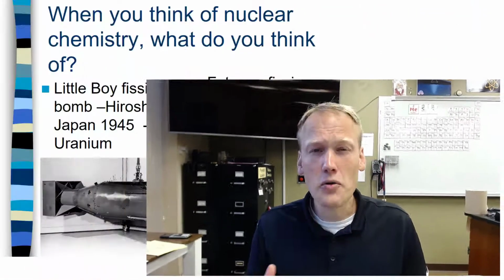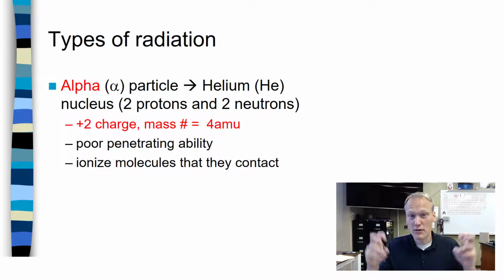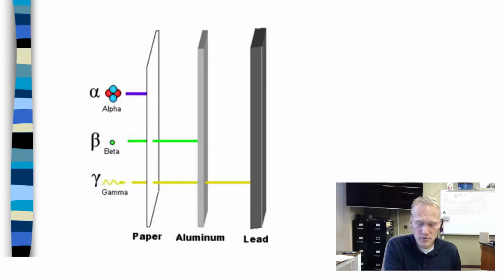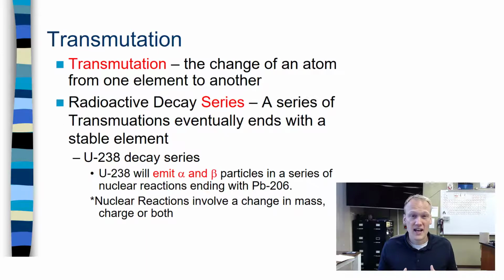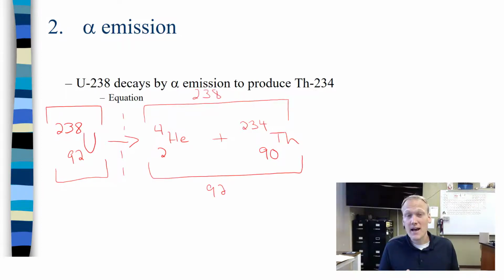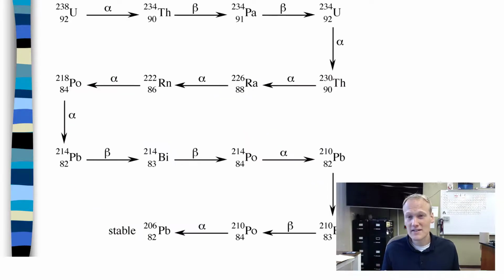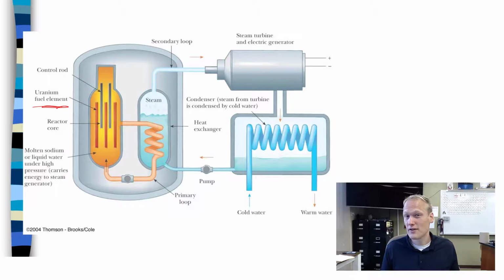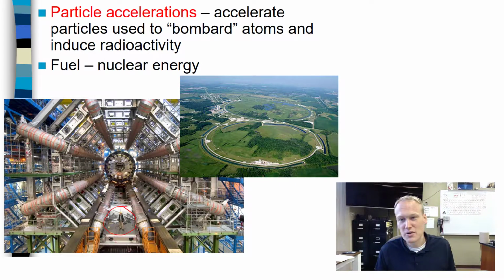ChemComm - 6.2 - Nuclear Chemistry